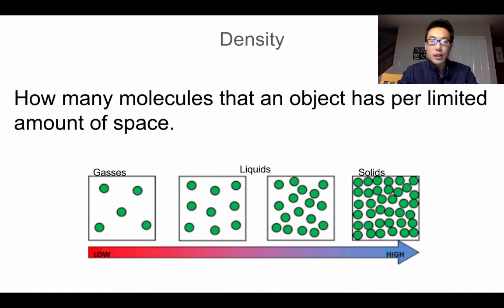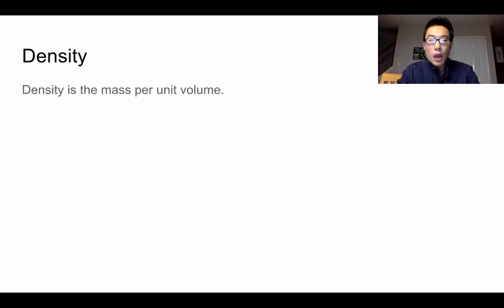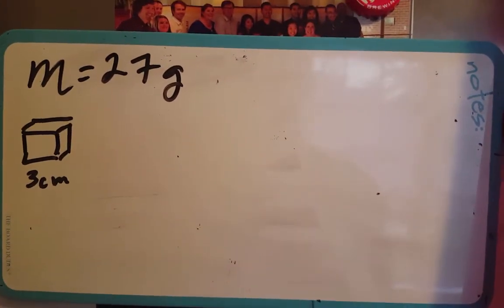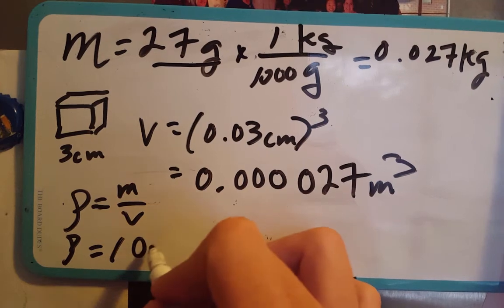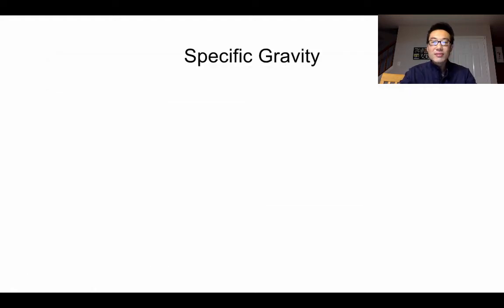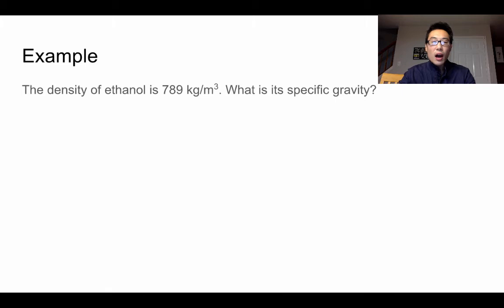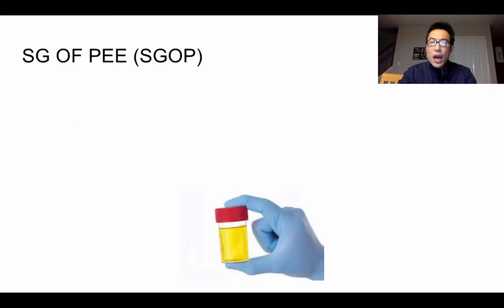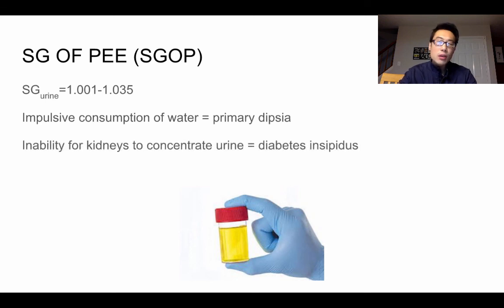AP Physics 2 Density & Specific Gravity